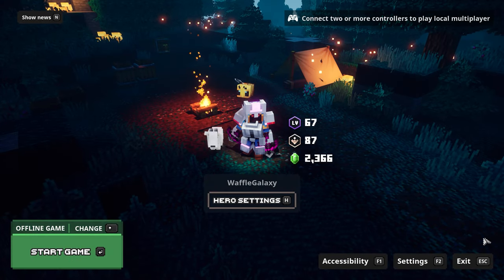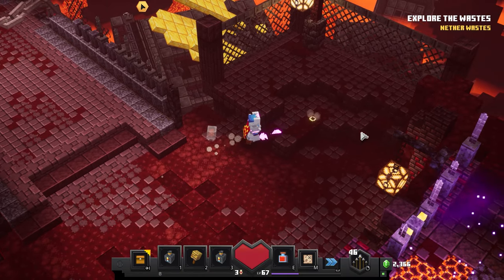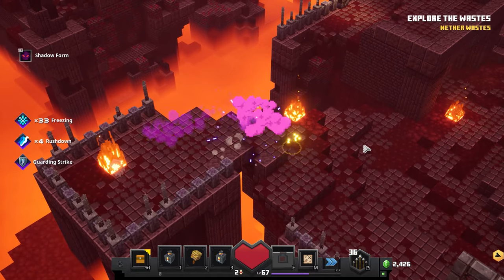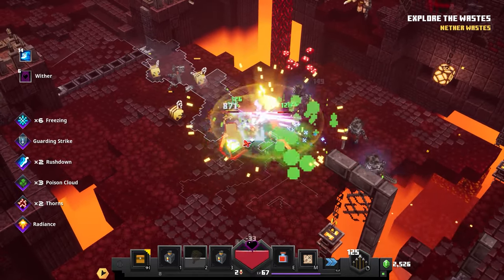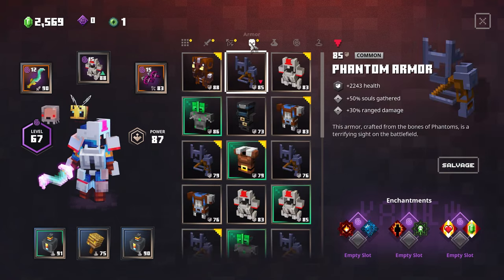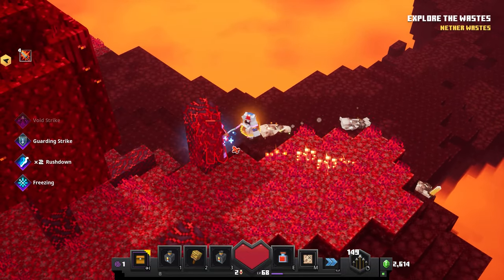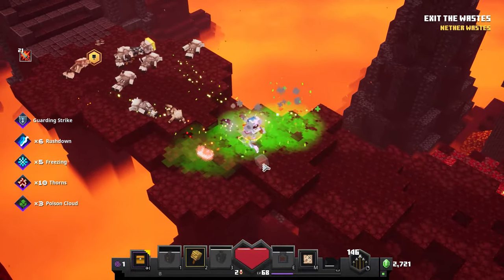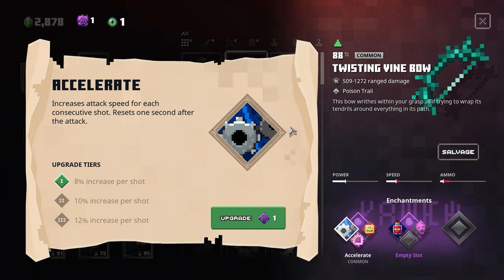🔥 NETHER WASTES, SPINBLADE! - Minecraft Dungeons: Flames of The Nether DLC Ep.1 (Gameplay Lets Play)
Minecraft Dungeons: Flames of The Nether DLC gameplay / let’s play / playthrough with Waffle! Minecraft Dungeons is a dungeon crawler inspired action-adventure game in the Minecraft universe!

Journey to the heart of the Nether in six new missions that will let you explore familiar biomes in an all-new way. The adventure ahead will bring new artifacts, weapons, and gear for those who are brave enough to face the fiery wrath of the Nether’s dangerous mobs. Not everything is scary and out to get you, since you’ll also get the new Baby Ghast pet along with two new skins!
- Six new Nether missions
- Take down new enemies from the Nether
- New weapons, gear, and artifacts
- Two new skins and a Baby Ghast pet

▶︎ Play Minecraft Dungeons on Xbox One / Xbox One S / Xbox One X / Xbox Series S / Xbox Series X here

▶︎ Minecraft Dungeons is a family friendly, PG, clean video series.